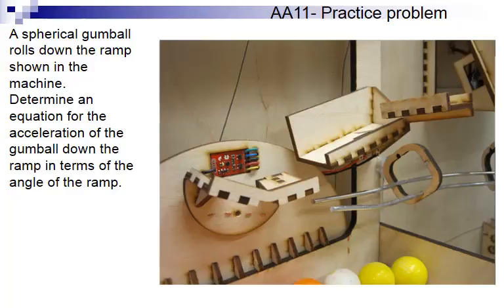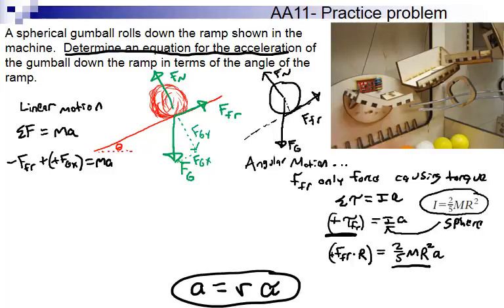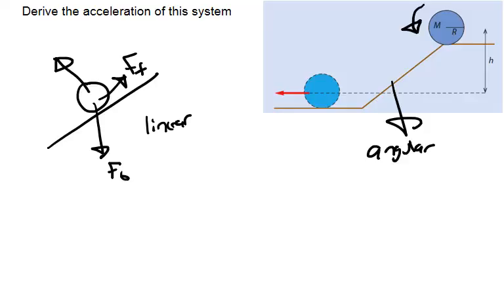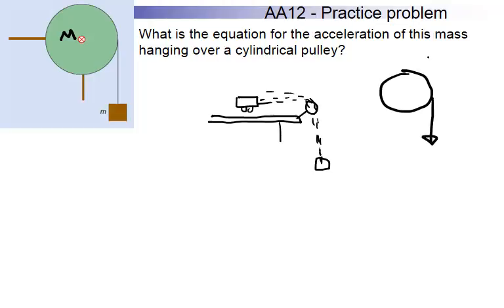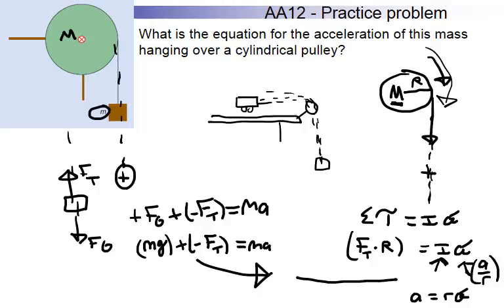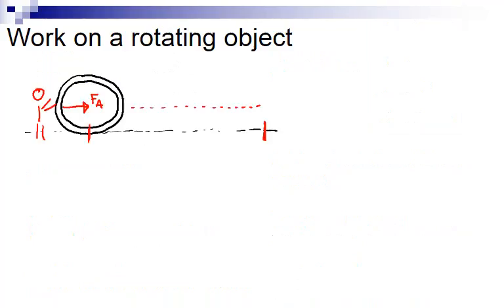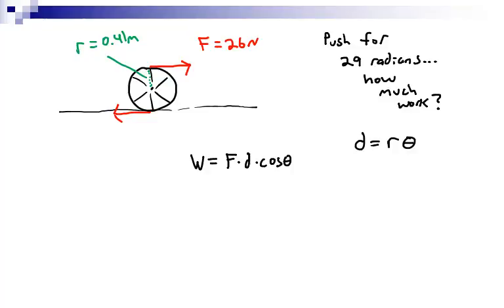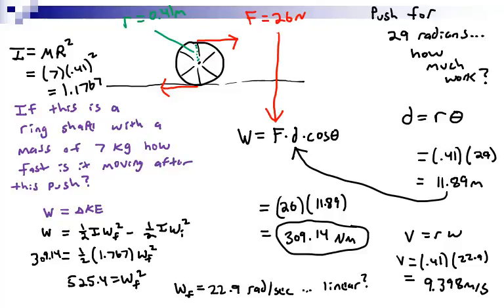212 Final Review Rotational Dynamics Derivations of Angular and Liner Motion and Work with Pow